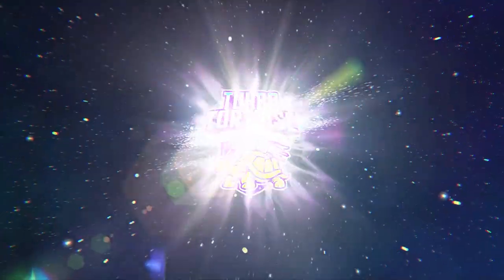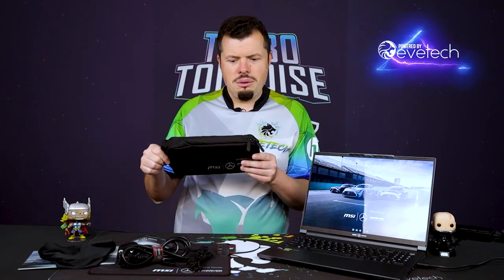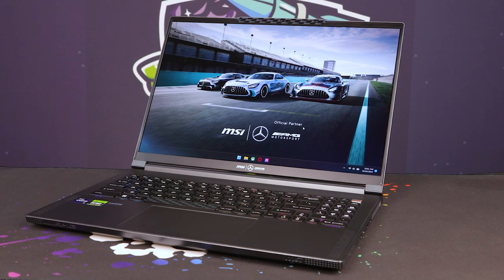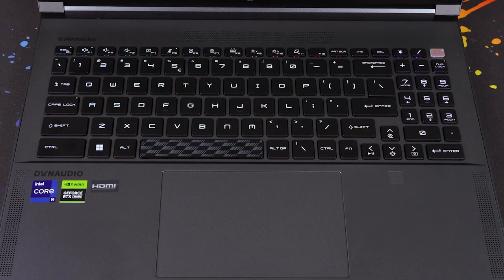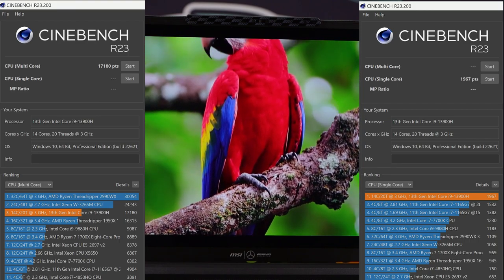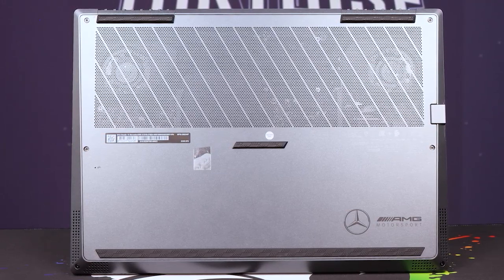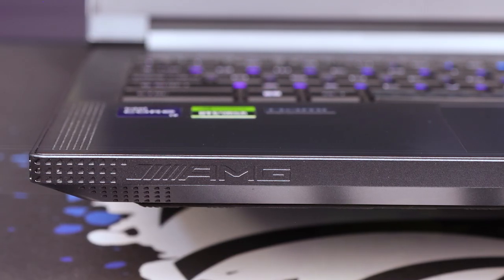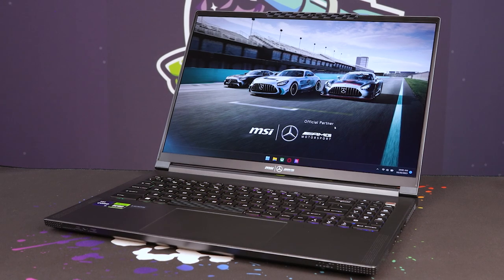This has to be 1 of the most unhinged Notebooks ever made - MSI x AMG Stealth 16 Review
Brand collaborations are not a new thing but back when they started the technology in the PC realm just couldn't match the performance of the automotive brands but that all changes with the MSI x AMG Stealth 16. This sucker comes packed with the Intel i9-13900H which hits 5,4 Ghz on a single core, the RTX 4070 8GB and a drool worthy 4k60 Oled display that has to be 1 of the best multimedia experiences you can have on a mobile platform. Join the Wooks as he shows you the absolutely MENTAL AMG notebook that these 2 giants have cooked up...

The reviewed spec is a carbon copy of the store page below.

0:00 Intro
0:26 First Impressions
1:11 Package Contents
2:40 Physical Setup
3:08 Ports
3:42 KB and Touchpad
4:35 Monitor
4:52 Performance Testing
6:42 Cooling
7:27 Software Functions
8:18 Pricing and Branding
9:10 Final Thoughts
11:24 Outro